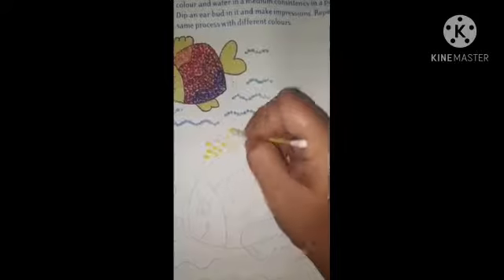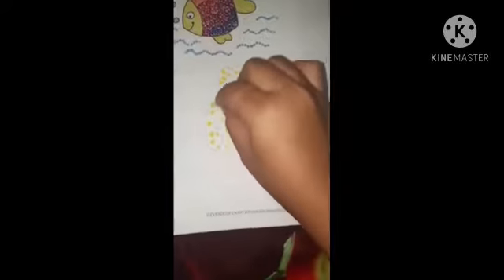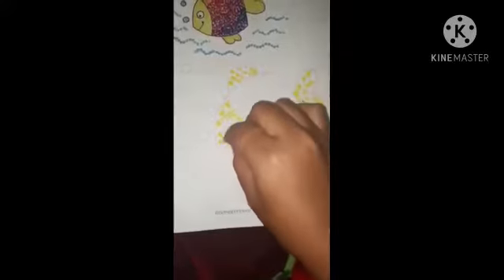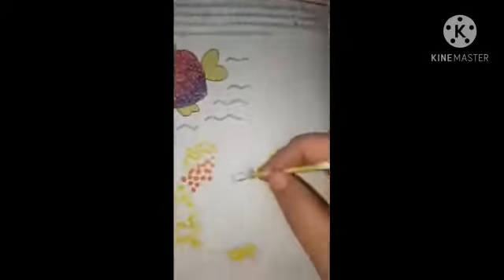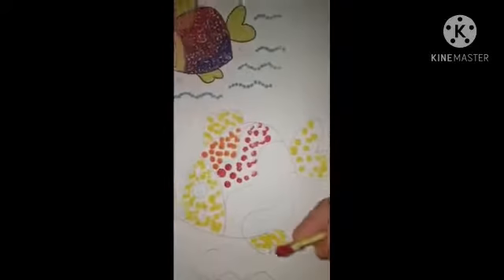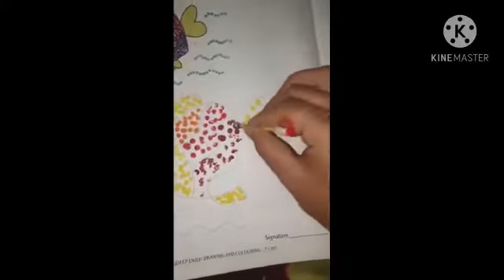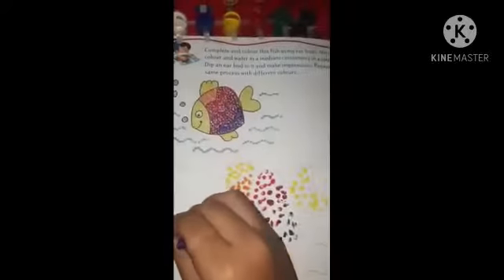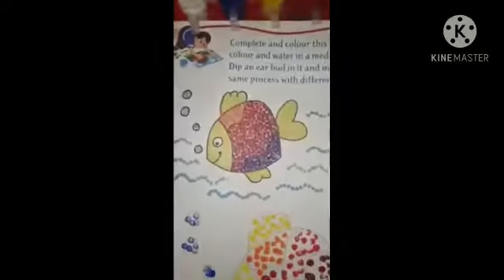Std : 7. Sub : Drawing .Ls. no.6 .Colour the fish using ear buds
Video on Colour the fish using ear buds